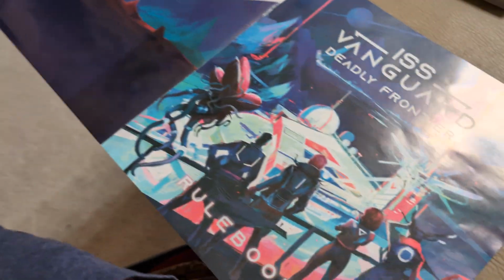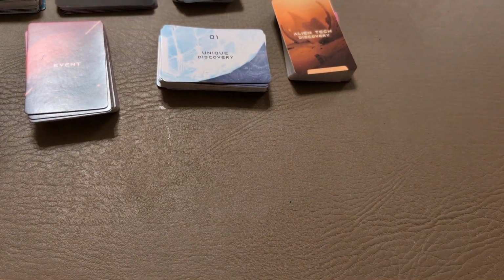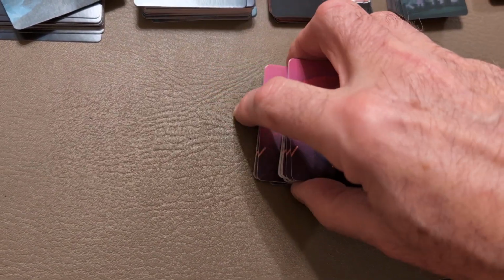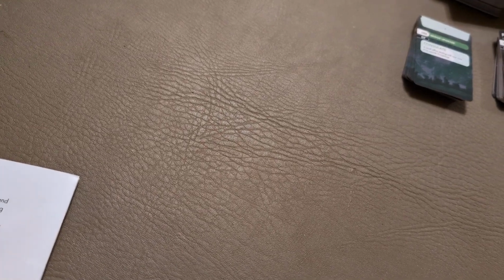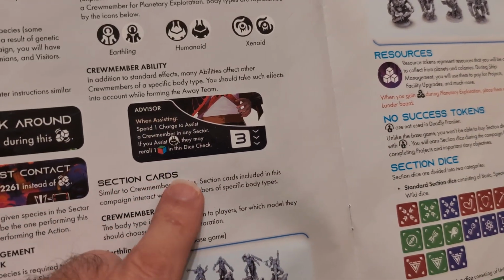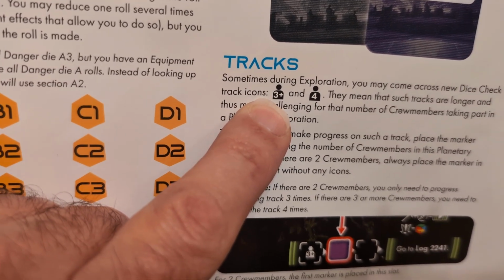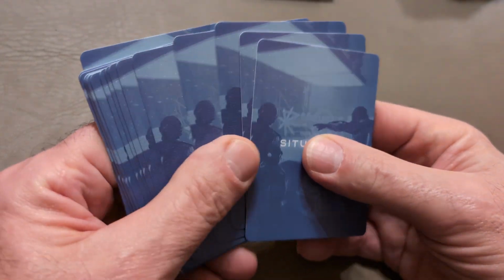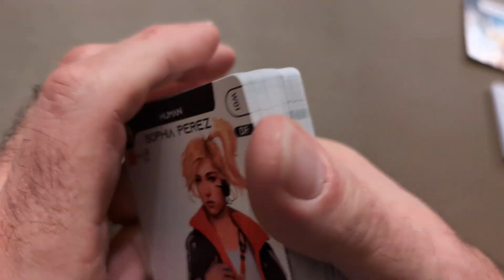Looking into the Deadly Frontier (ISS Vanguard)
A look at what's included and some high level gameplay explanations.
More info at MyISSVanguard.com